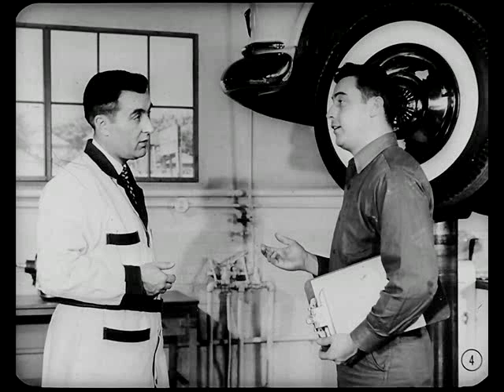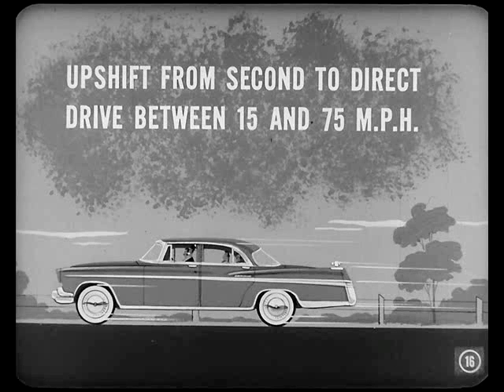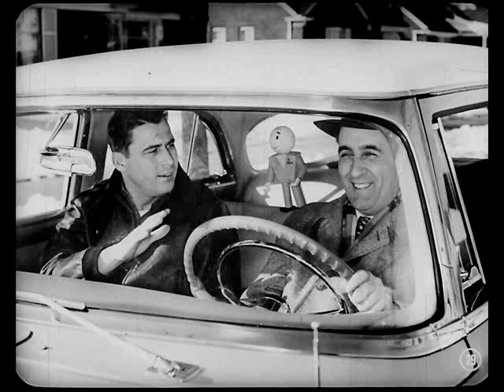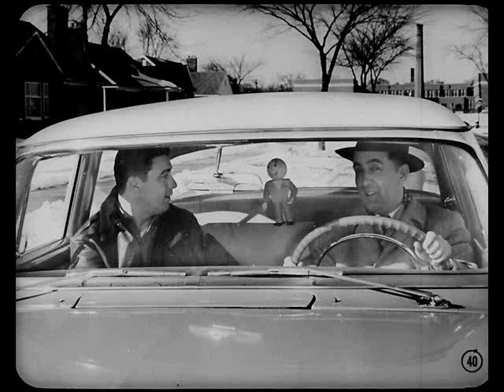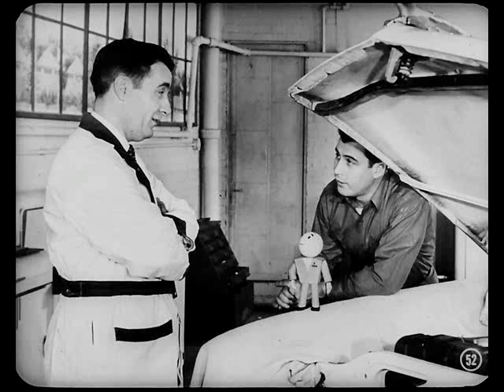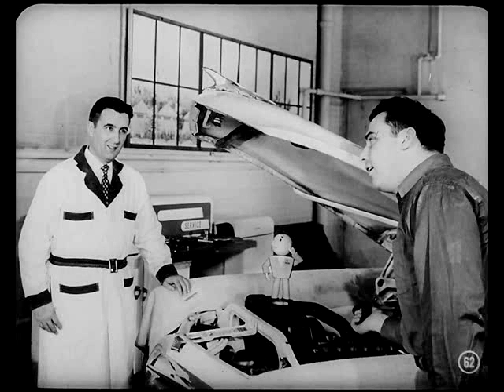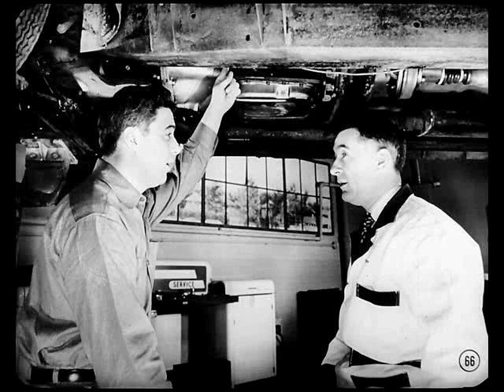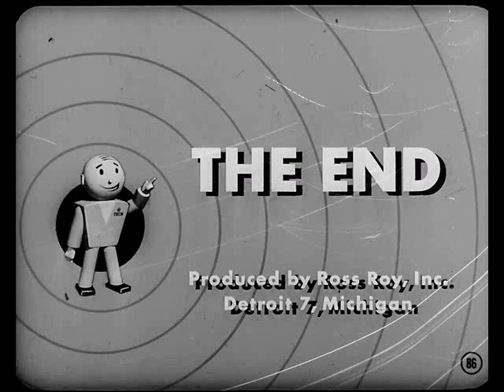Chrysler Master Tech - 1956, Volume 9-3 The 3-Speed Automatic Transmission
MTSC - 1956, Volume 9-3 The 3-Speed Automatic Transmission